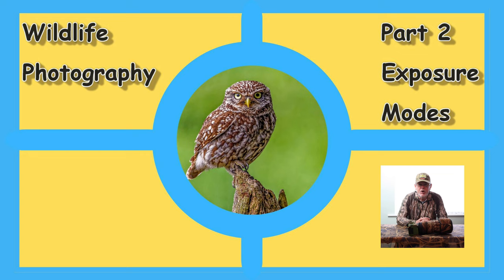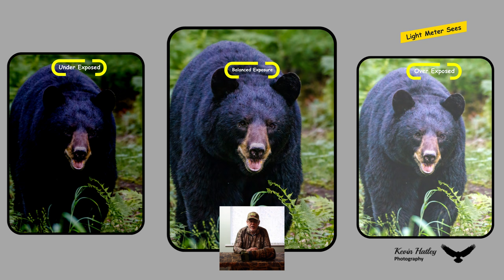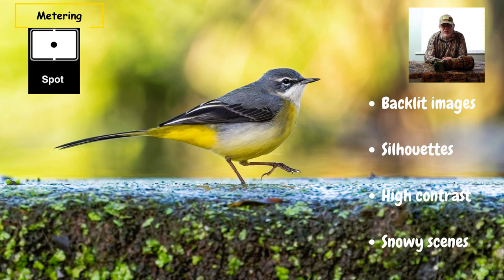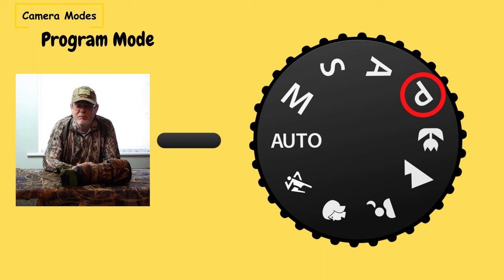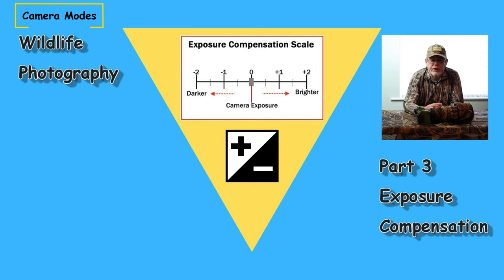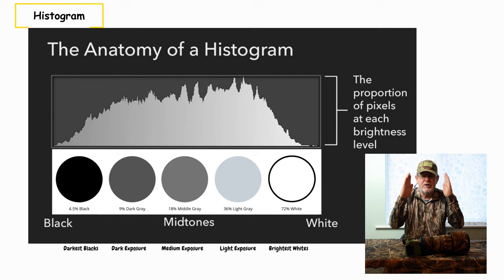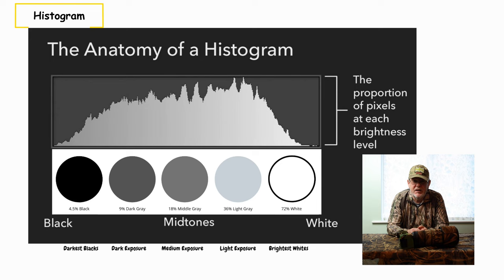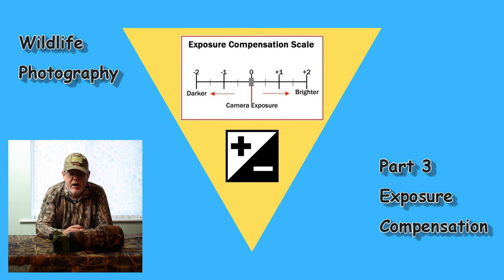Wildlife Photography Part 2 Exposure Modes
How to set up your camera modes for wildlife photography.